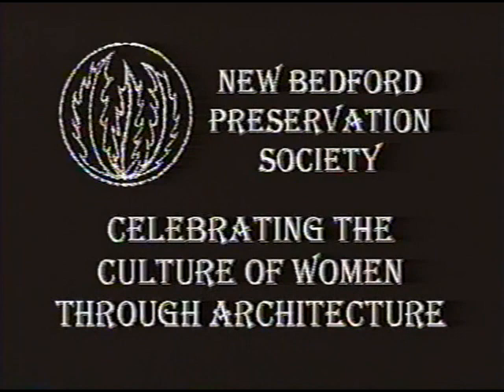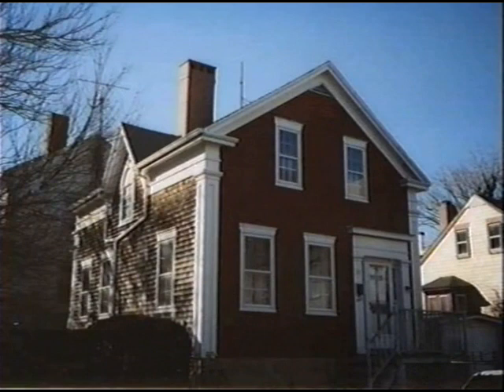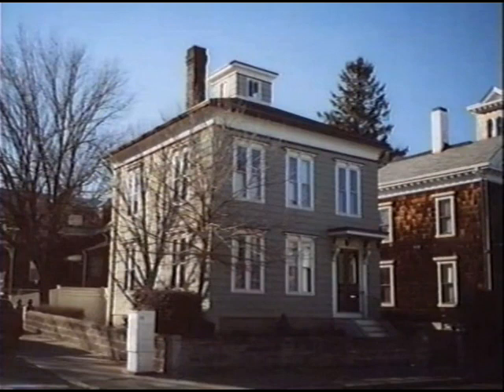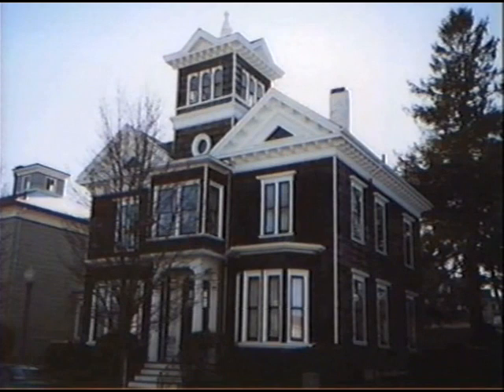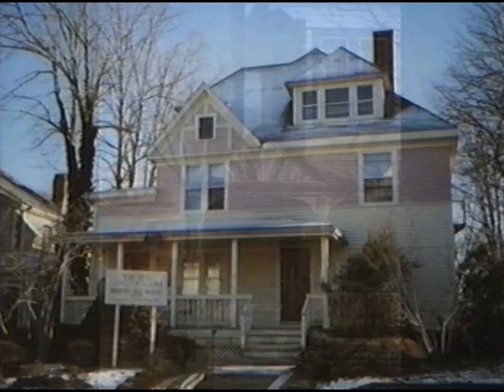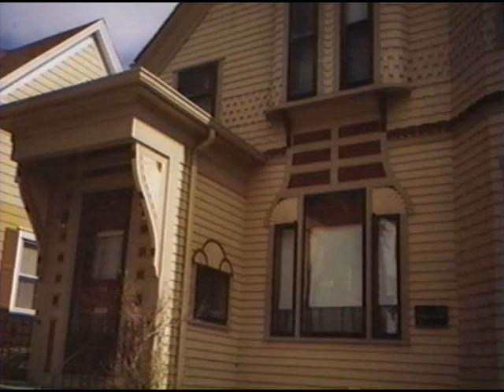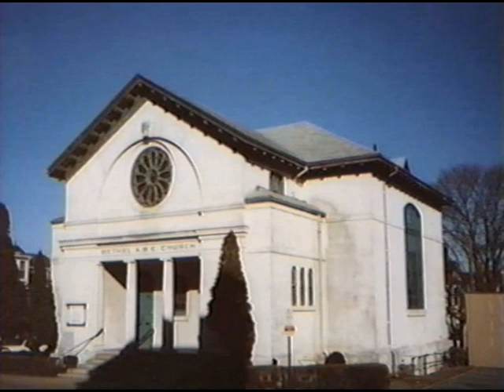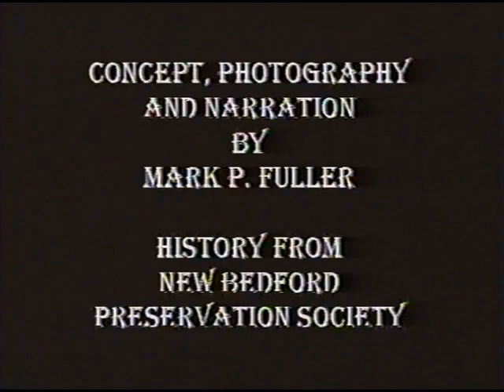From the New Bedford Preservation Society archive " Homes Built by and for Women"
Celebrating the Culture of Women through Architecture
This film contain a curated selection of New Bedford structures built by, funded by, built for and owned by New Bedford women.The buildings in the film date from 1830 to 1926 and range in style from modest federal to ornate Victorians They include places of worship, income properties and private homes. Some were homes of joy given as wedding presents others were homes of sorrow built after a spouse passed away.

 Film narrated by Mark Fuller.

Most of these buildings my be found in the NBPS self-guided walking tour brochures on the NBPS